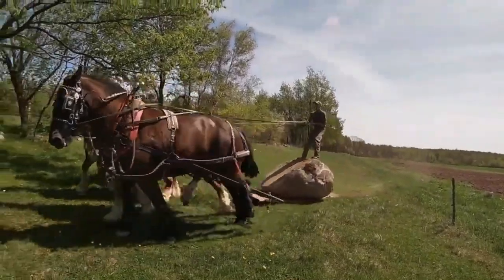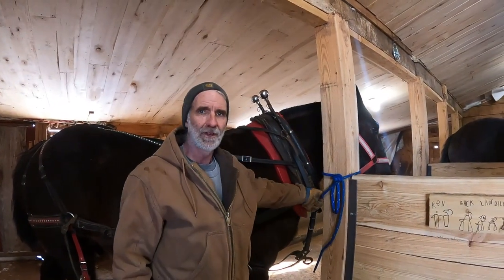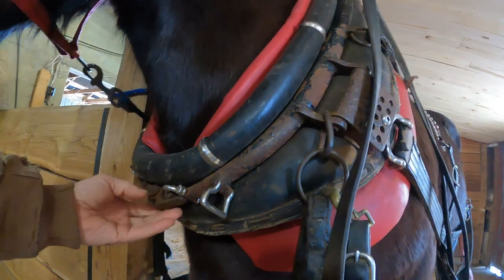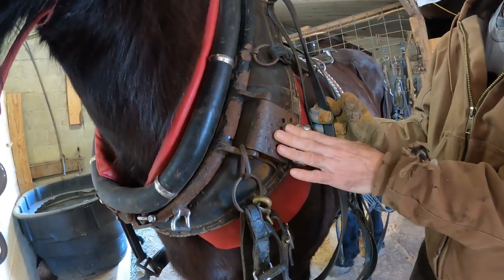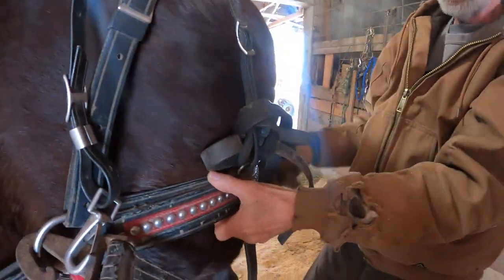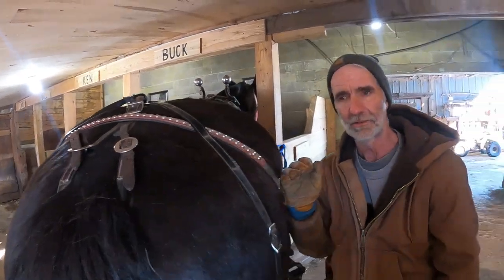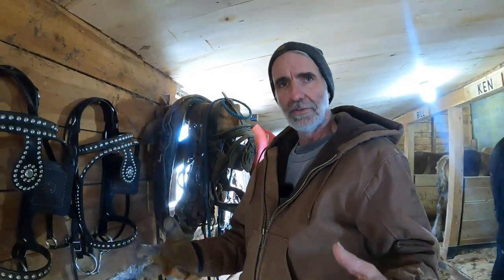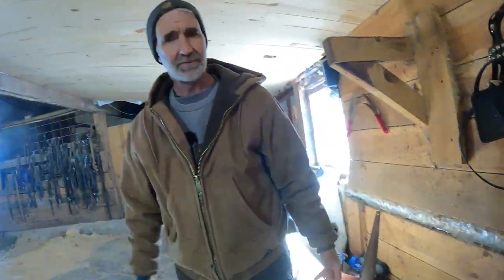HORSE BASICS #3: Draft Horse Harness Parts // D-Ring Harnesses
Today on the third episode of our HORSE BASICS series, we are talking about the parts of a draft horse harness. Jim is explaining how his D-Ring harnesses work and all of the parts involved.

Sign up for our weekly newsletter!
Harness diagram is from Meaders Supply Catalog.

Do YOU have your own YouTube Channel?? We wanted to share about something that has helped us with our channel! We started using TUBEBUDDY and since we did, our channel has grown exponentially!! It helps you find keywords for you video title and descriptions so that YouTube will promote your videos more, and it gives lots of tips on how to help your videos with the YouTube algorithm. If you are interested in signing up, here is the link to join